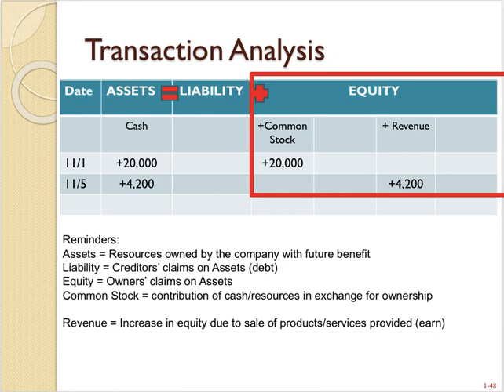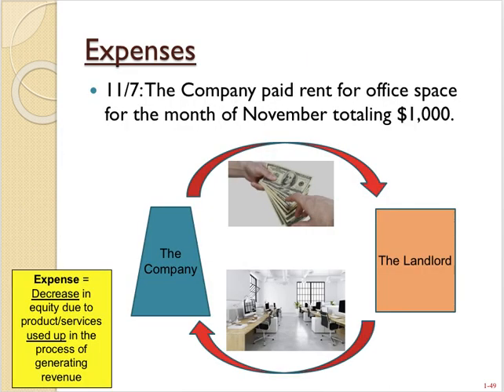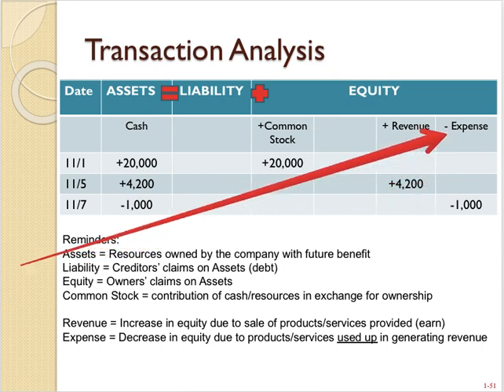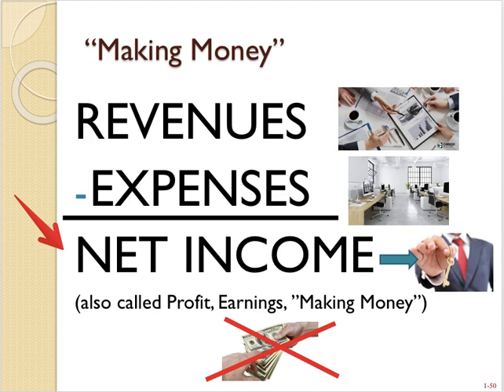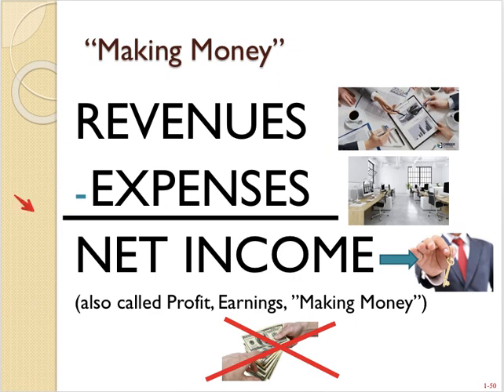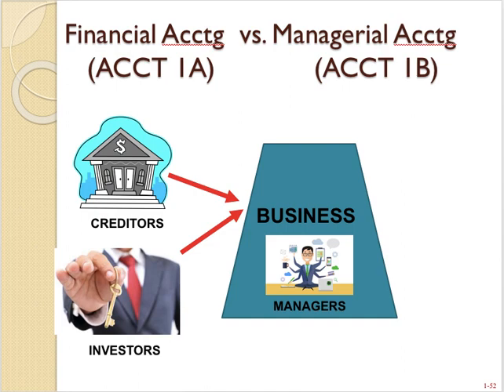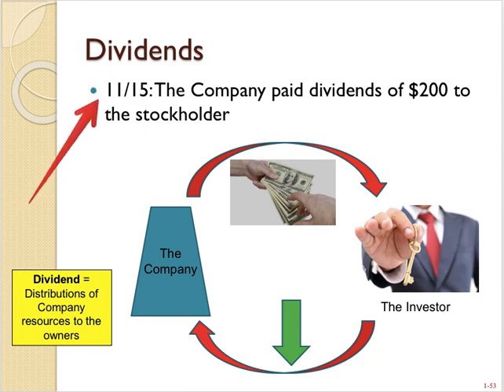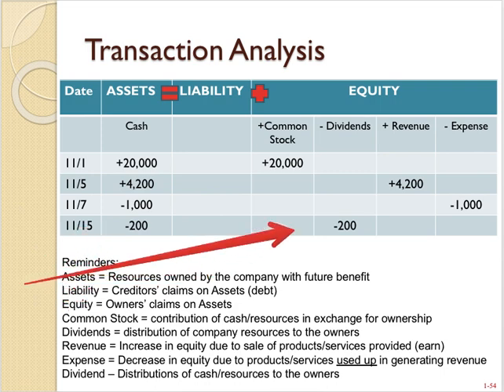Components of Equity (part 2): Expenses and Dividends